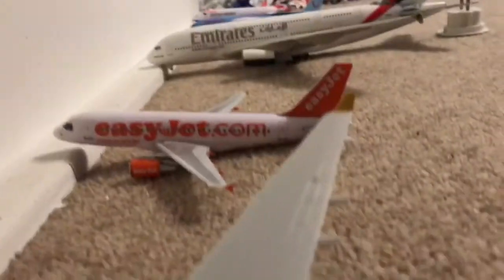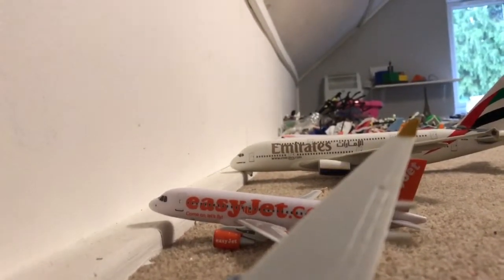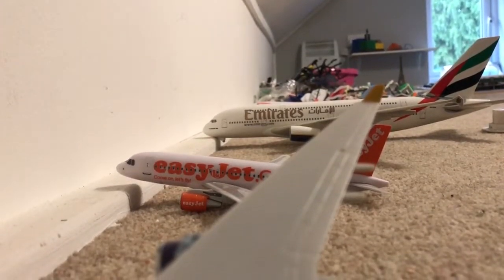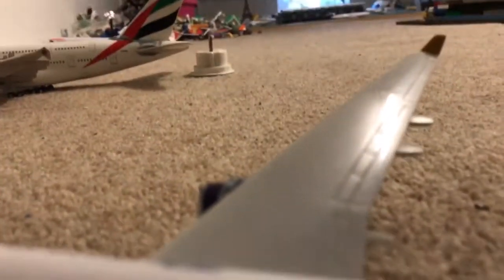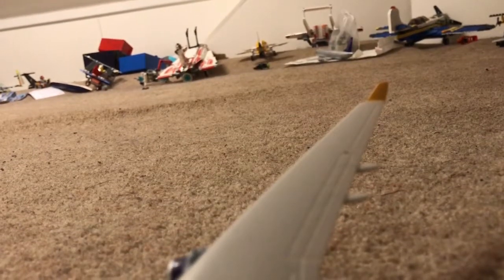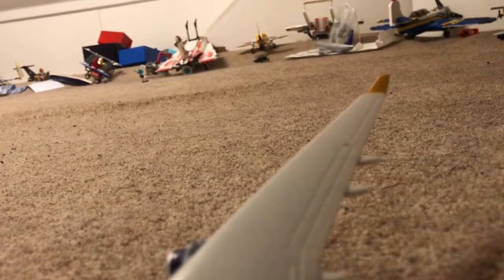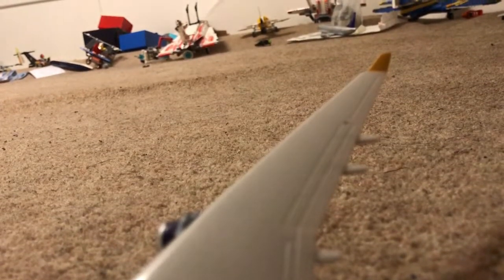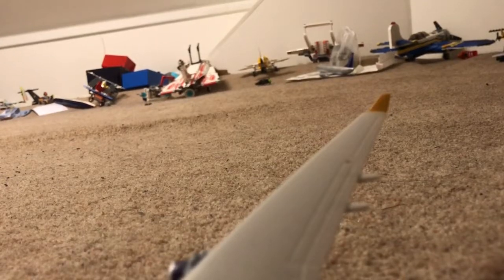Monarch a332 take off MCO